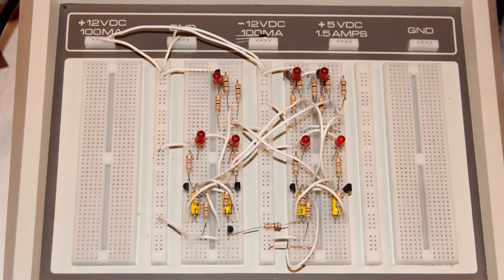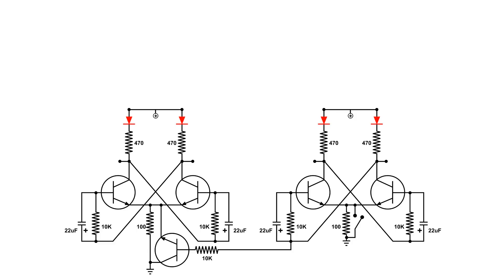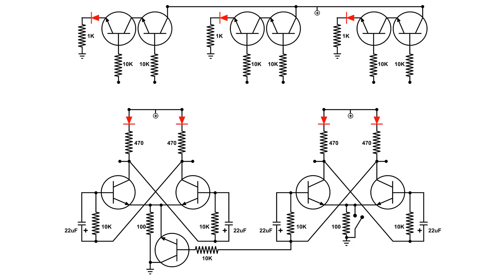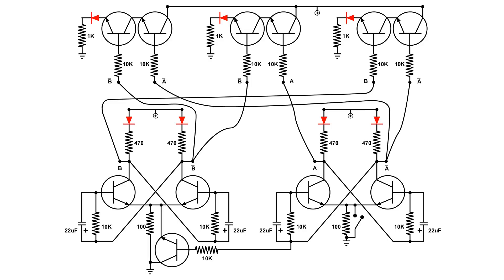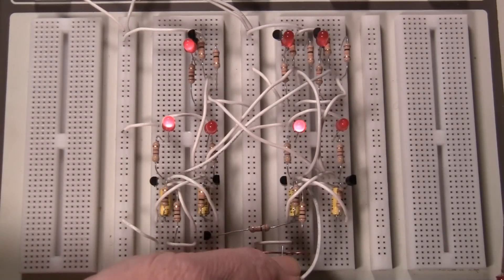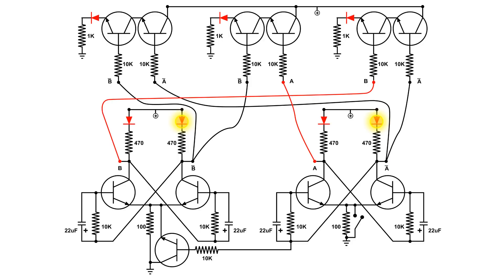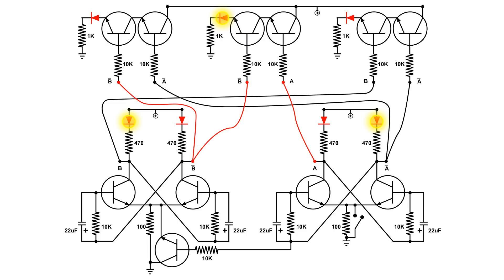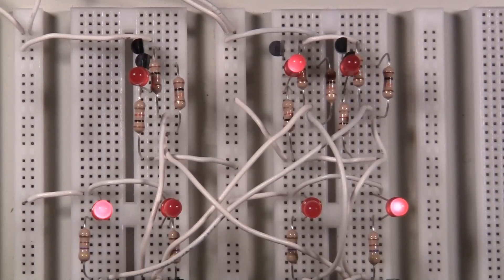Cascade FlipFlop AND Gate Logic Demo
Flip-Flop Circuit, build and demo